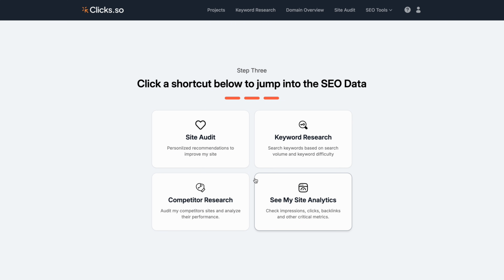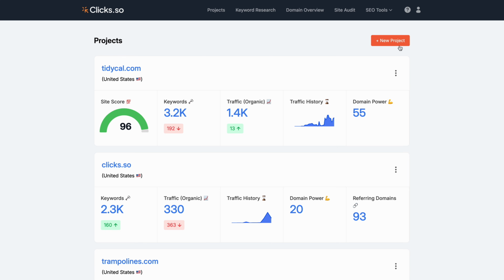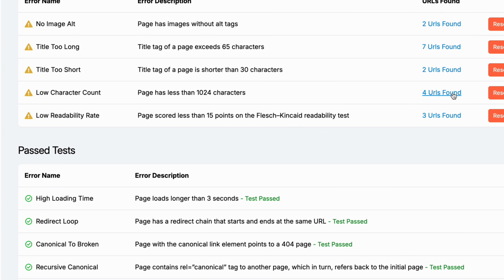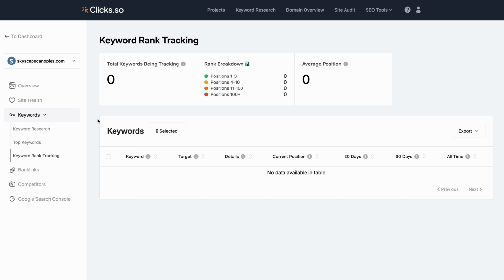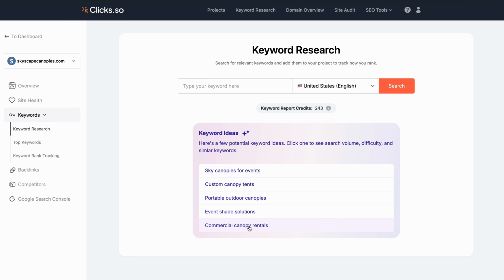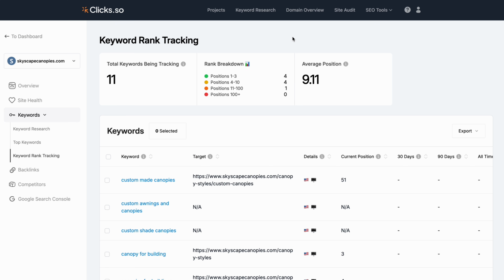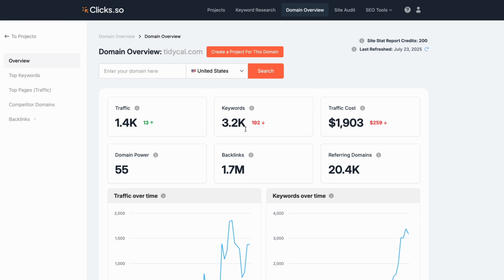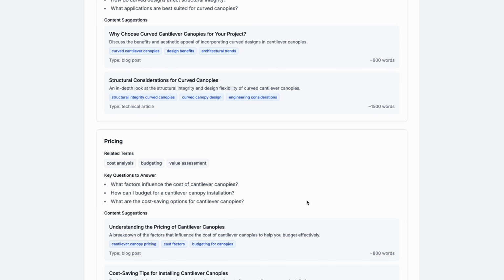Use This Tool To Rank Your Website On Google (Full Walkthrough)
CHAPTERS:

0:00 Intro to Clicks

VIDEO OVERVIEW:
This video shows you how the clicks seo tool works to optikzie abd rank your website